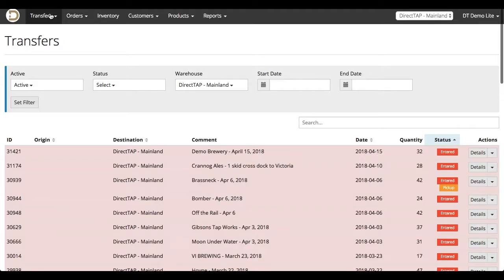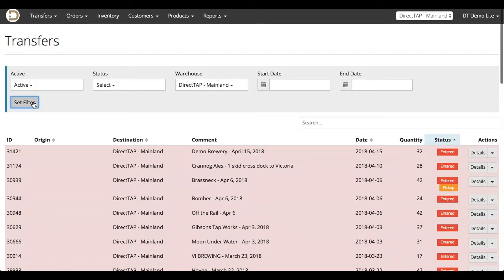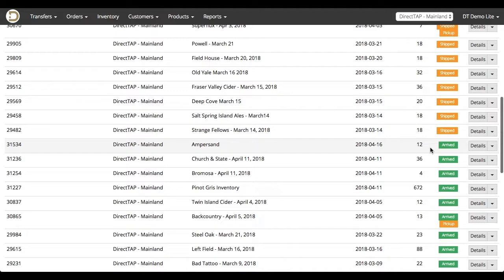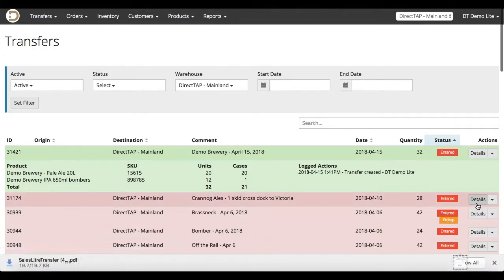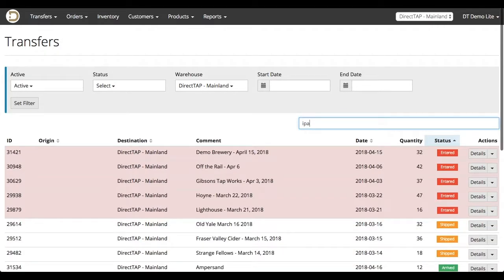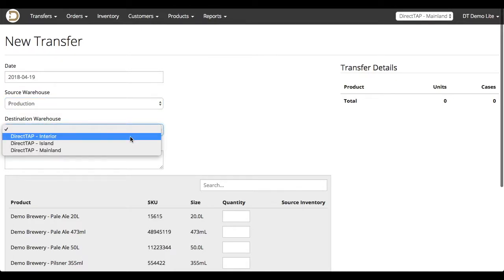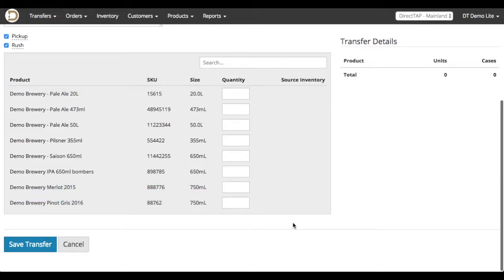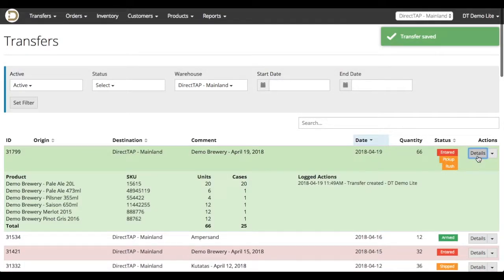Transfers Page - Direct Order Powered by SalesLitre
Tutorial video for the transfers page on Direct Order powered by SalesLitre.